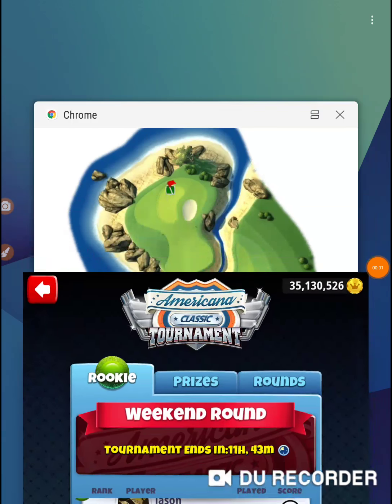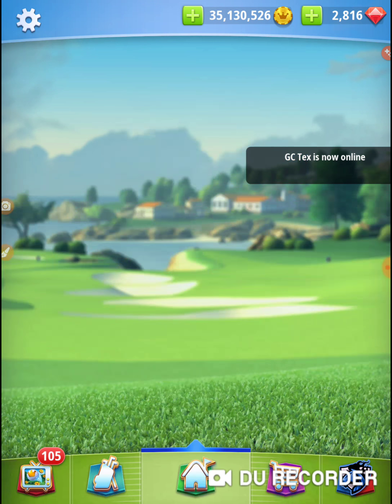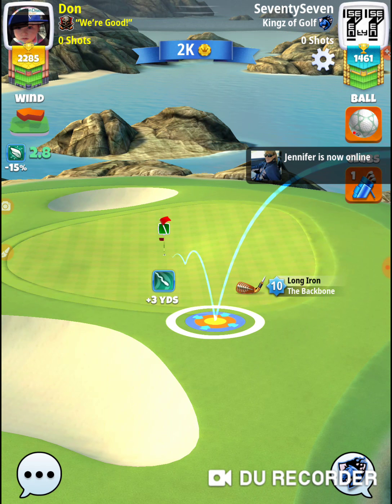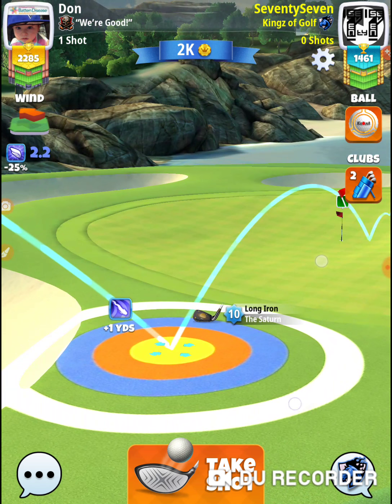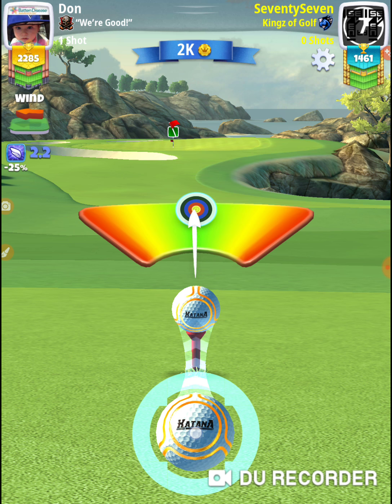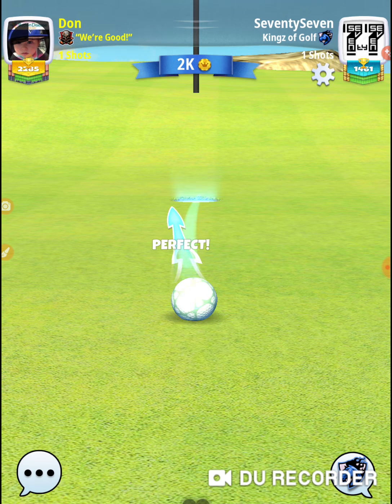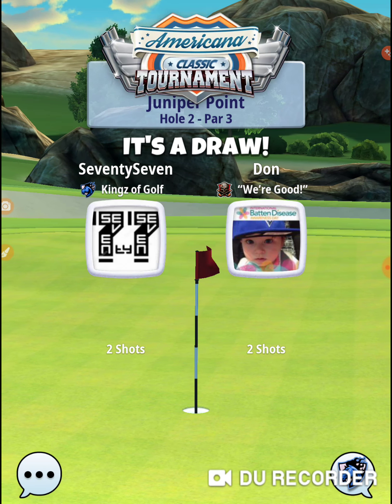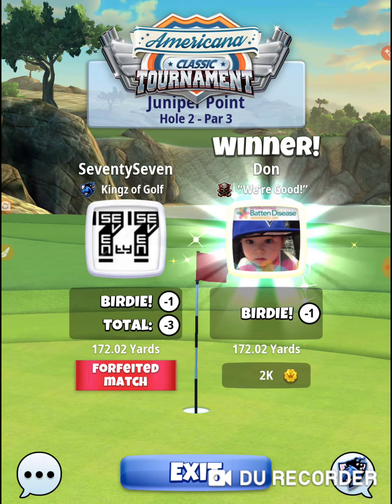Golf Clash Americana Classic Tournament Rookie Weekend Round Hole 2